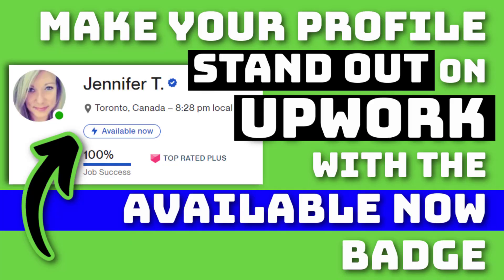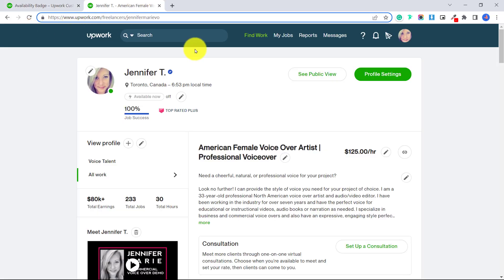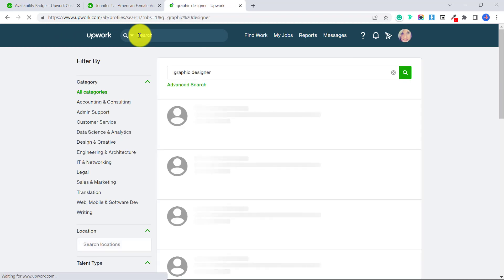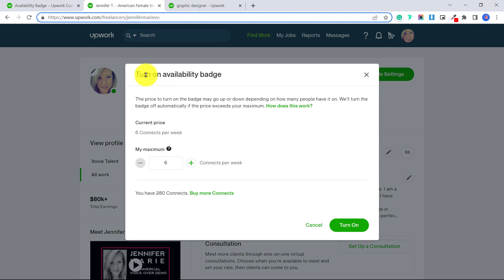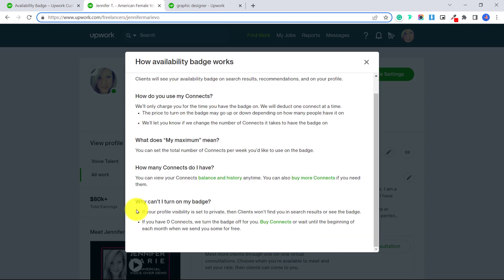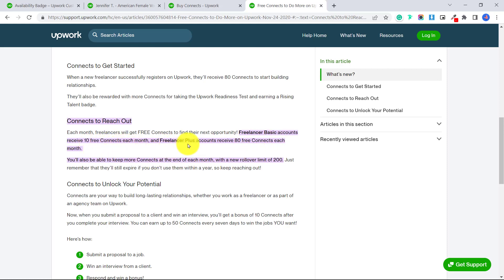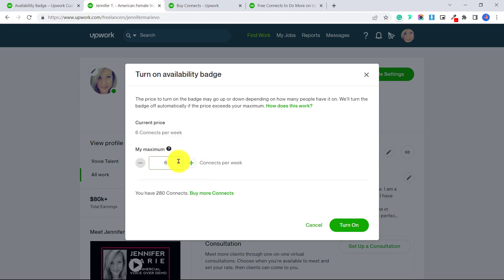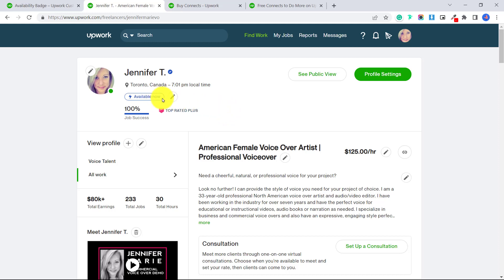Upwork Available Now | How to Use the New Availability Badge on Upwork to Stand Out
In this quick video, I'll teach you about Upwork's new Availability Badge (Available Now) and how to activate it. You can spend connects to activate this badge so that clients can instantly see that you are available and ready for new work and projects. This blue badge will be featured on your freelancer profile and will make you stand out.

I will spend some connects and activate this badge and explain how it works! I'll also help you troubleshoot any issues where you are unable to activate this badge. You need to make sure you have connects to spend and that your profile is set to public.

Chapters:
00:00 - Intro
00:34 - What is the Upwork Availability Badge?
01:05 - Hours per week VS Available Now
01:36 - How the Availability Badge makes your profile stand out in search results
02:30 - Where to Turn On/Activate Badge
03:49 - What are Connects?
04:34 - How to Set Profile to Public
04:45 - Turn on availability badge

💻 Want to become a freelancer on Upwork? Watch my Upwork tutorial series for everything you need to know to get started: